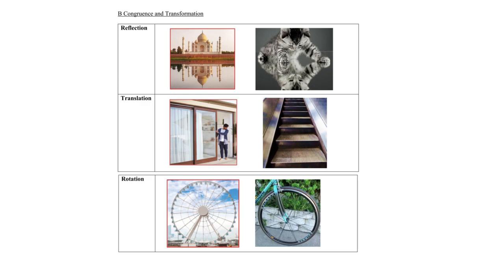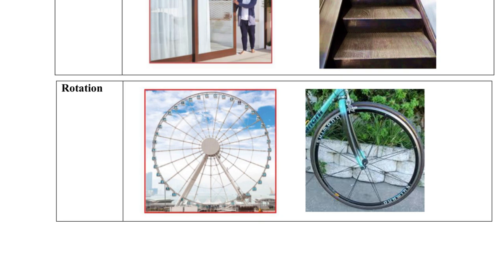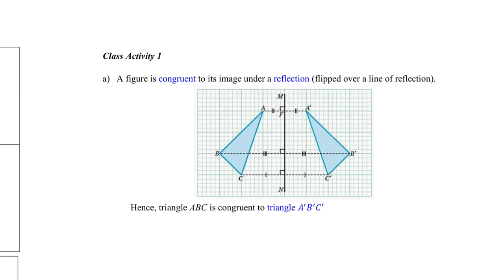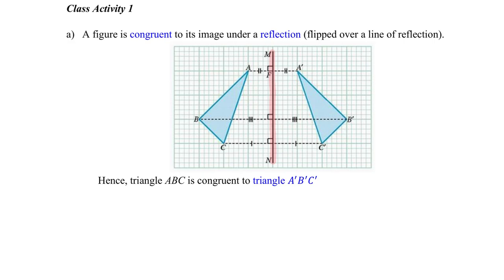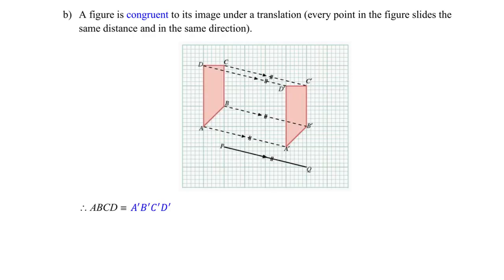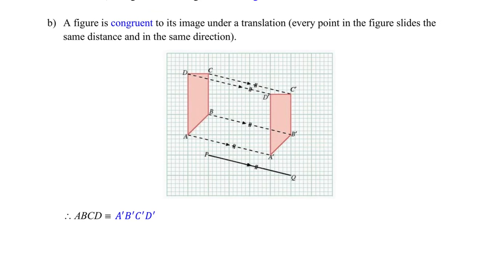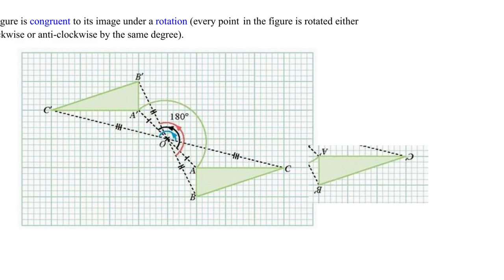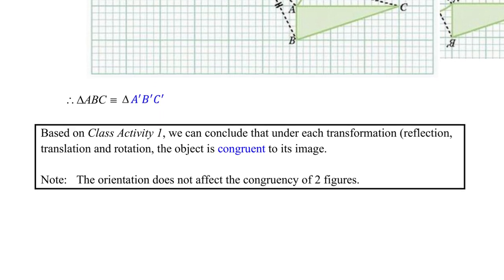[Congruent Figures] Congruence and Transformation. A Deeper Look